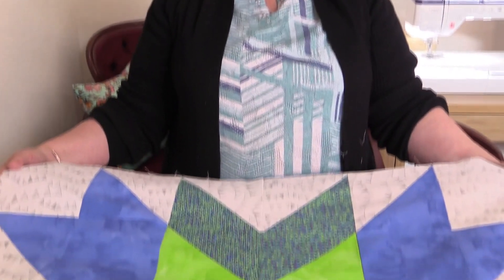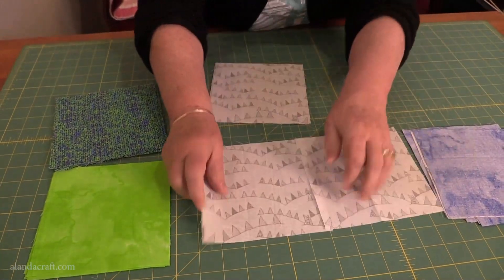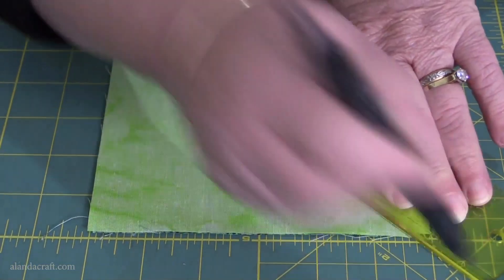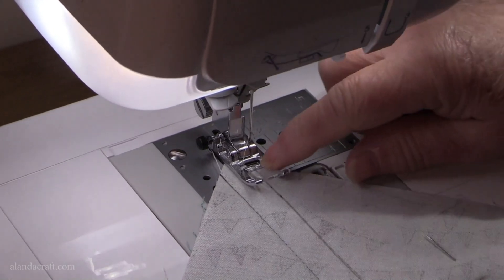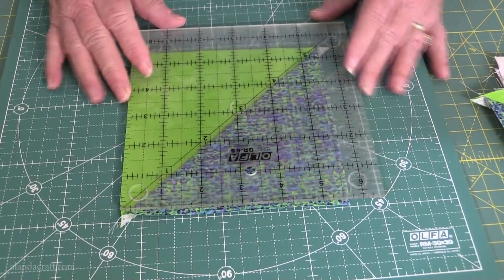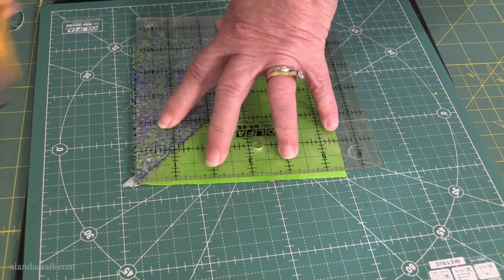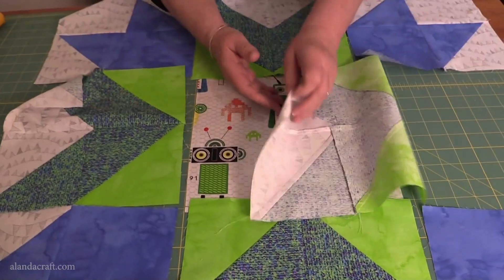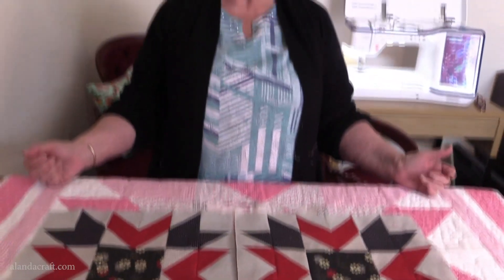One Block Baby Quilt using the Blueberry Pie Quilt Block (Free Pattern)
In this video, we show you how to piece a huge quilt block to make a quilt. The quilt measures approximately 40" x 40" when finished so it makes a great baby sized quilt. The pattern to add the borders to complete the quilt is available for free on our website. No sign-up needed to download.

Each of the products linked below will send you off to Amazon.

Olfa 12" x 12" Rotating Cutting Mat
Olfa 60mm Rotary Cutter
Add a Quarter Ruler Plus
Friction pens
Olfa Cutting Mat
Gutermann Sew All Thread
Mary Ellens Best Press
Olfa 6.5" x 6.5" Ruler
Creative Grids 6.5" x 12.5" Ruler

0:00 Intro
0:40 Here's what you need
0:56 Pairing the squares
2:16 Creating the half square triangles
3:33 Sewing the half square triangles
5:20 Cutting the half square triangles
6:11 Trimming back the half square triangles
8:26 Piecing the quilt block
10:30 The final result